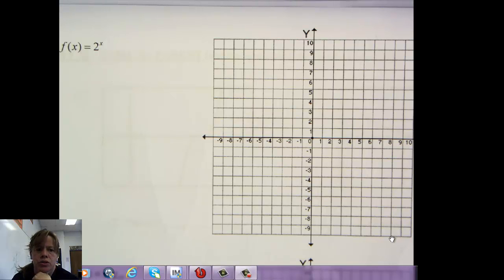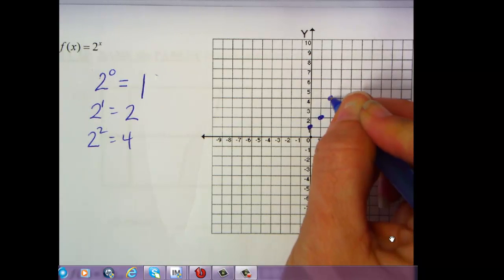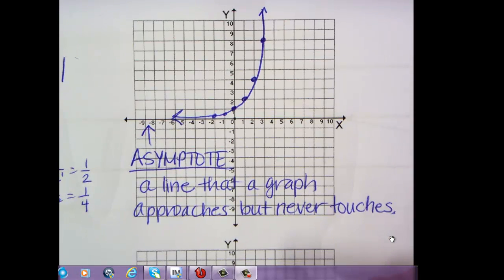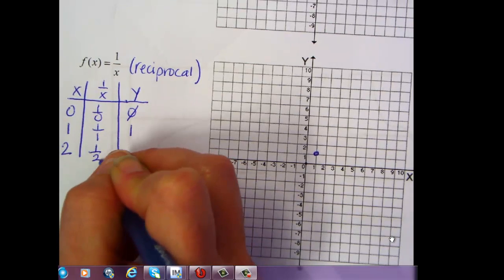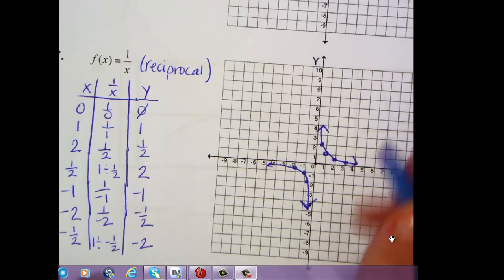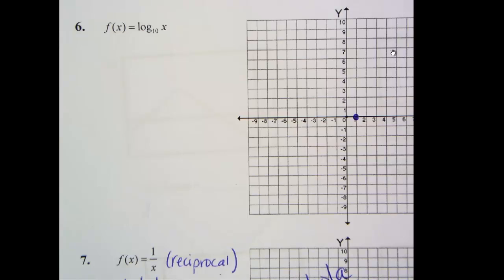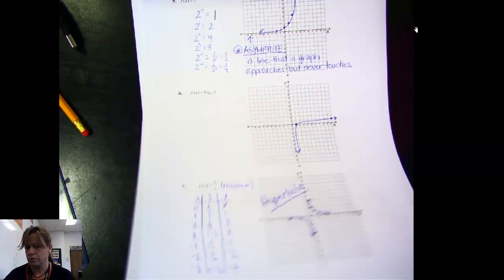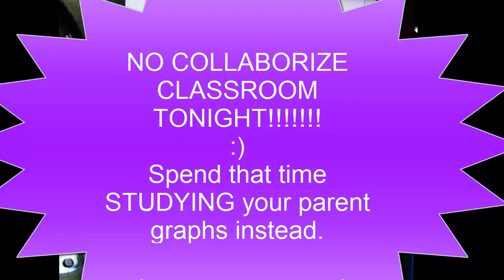Unit 4 Day 1 Part 2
Last 3 Parent Graphs